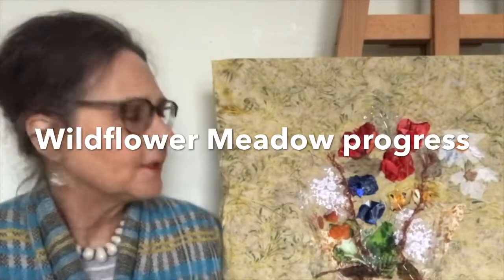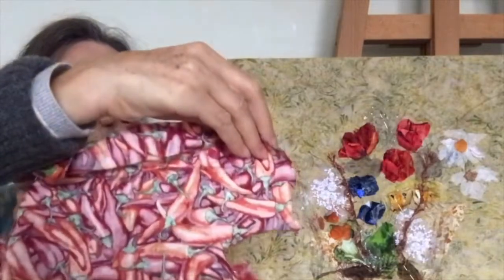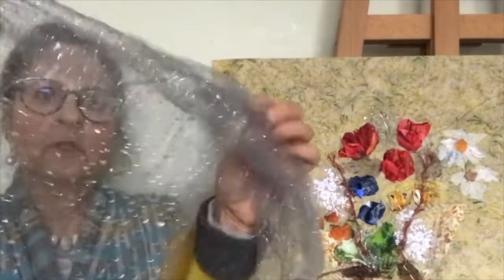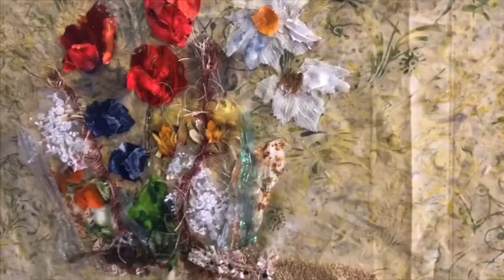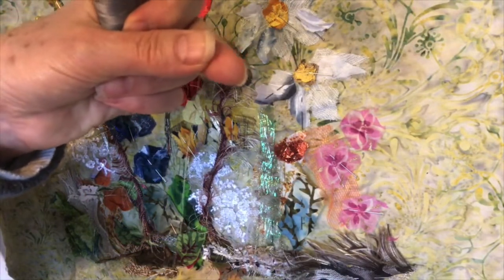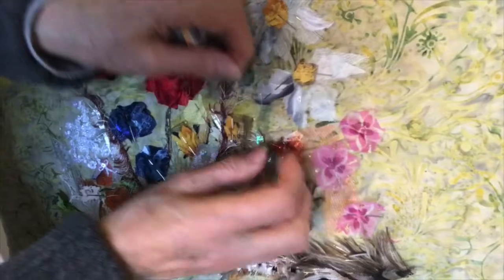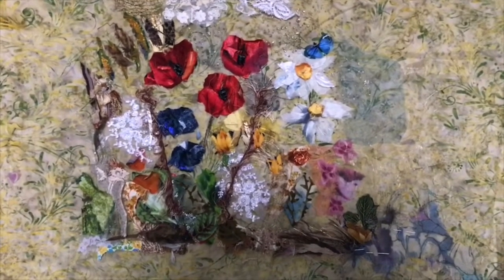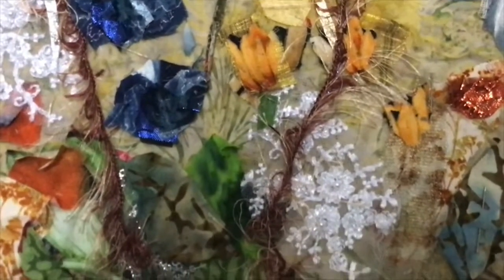Painting with Fabric: Wildflower Meadow 6 Progress #2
Progress on the wildflower meadow showing stitching